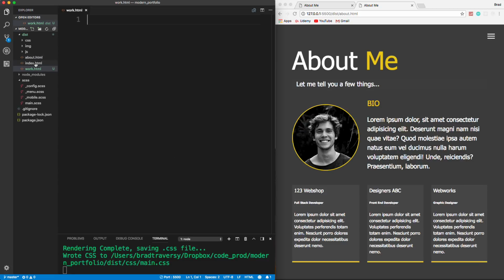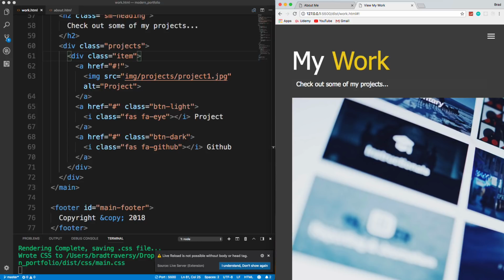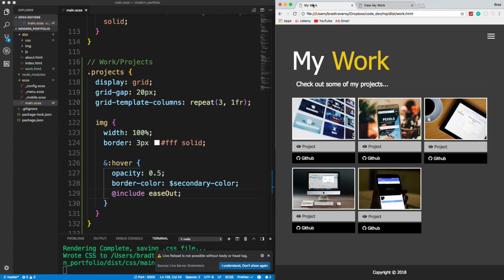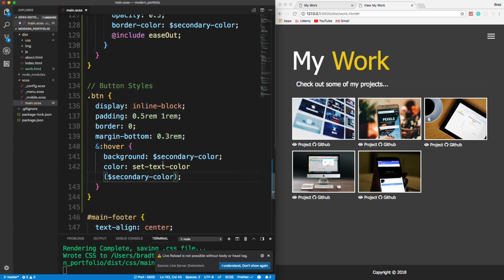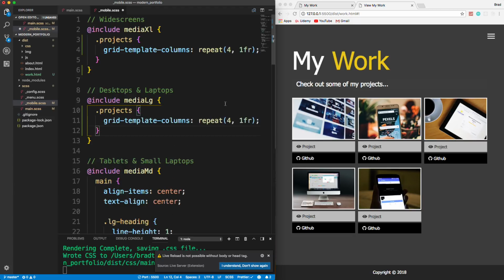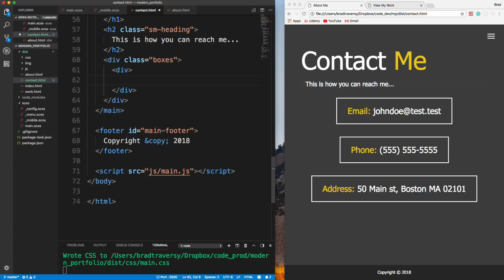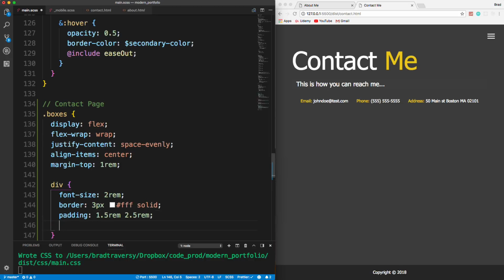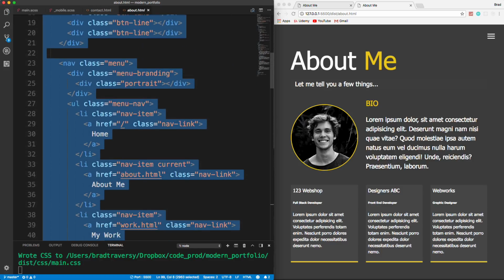Responsive Portfolio Website [6] - Work & Contact Pages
In this video we will create the work and contact pages. We will use CSS Grid for the work and Flexbox for the contact